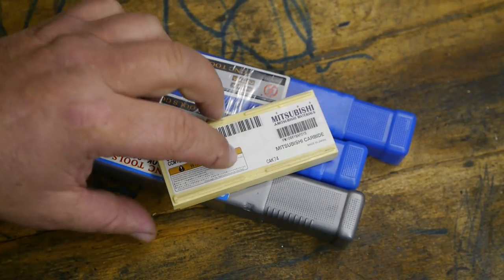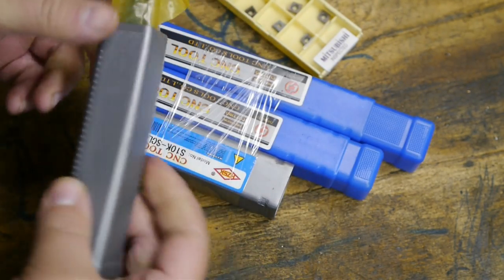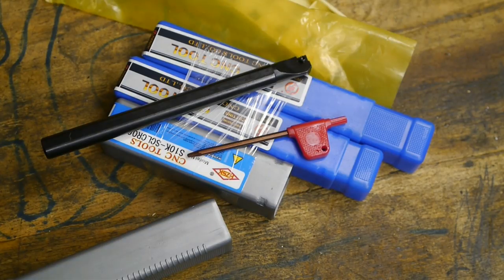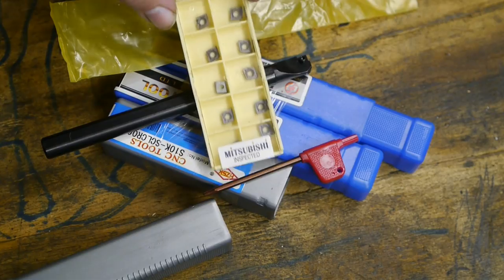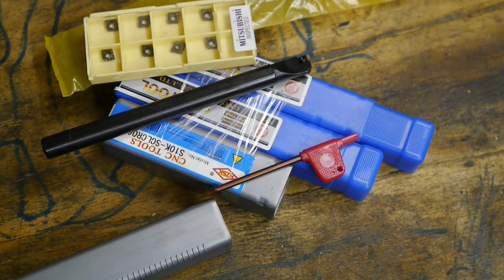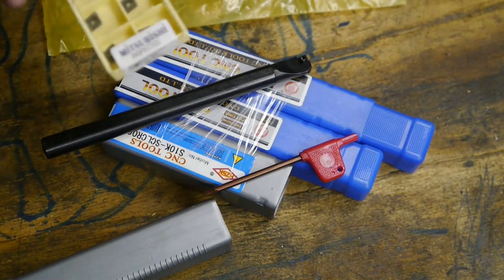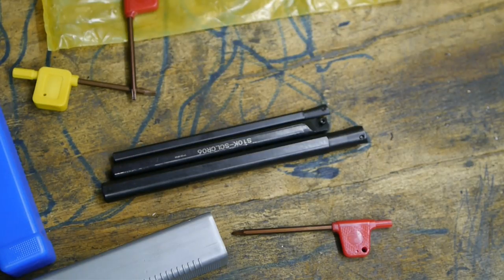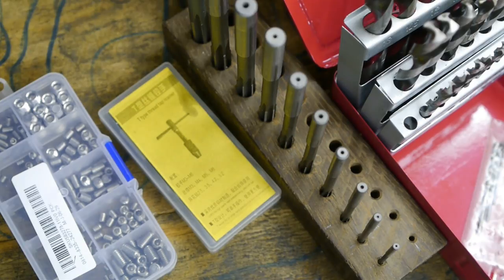Making a 4 barrel revolving boring bar holder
I've been given some Bangood boring bars and inserts to review. But before I can start testing these I need to make a Boringbar holder.
To complete this project Banggood was kind enough to supply me with some other tools. These will be reviewed as well.
In this first video I'll have a look I'll try out some Banggood drill bits, and in the next video I'll try out some Banggood reamers and other products. This is going to take a while :)